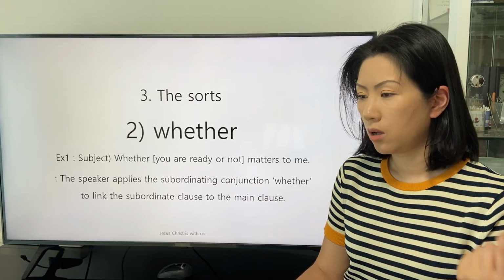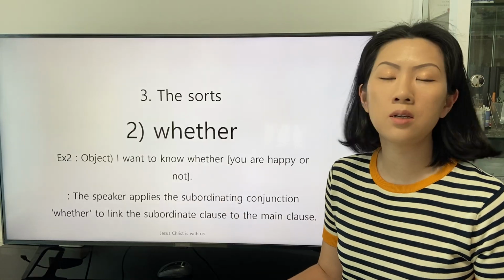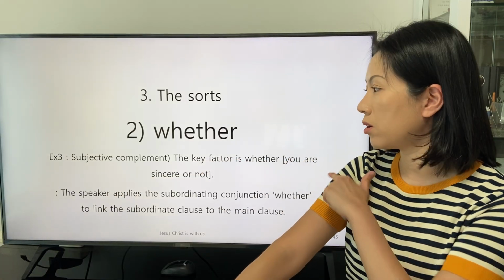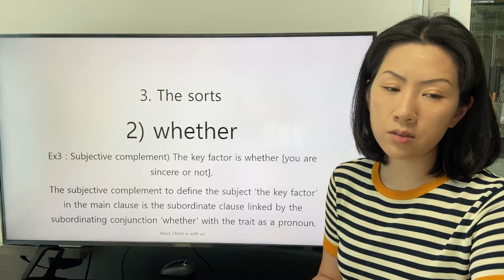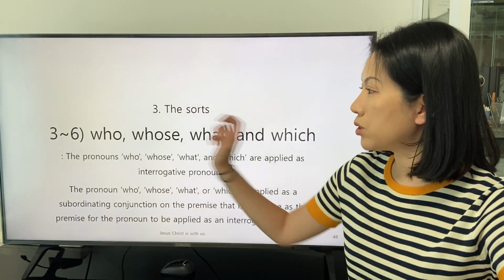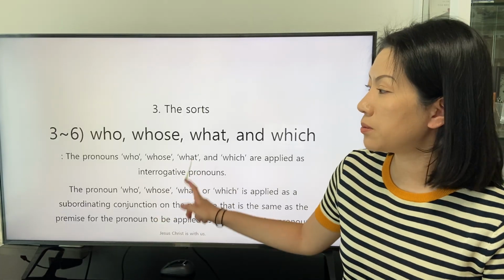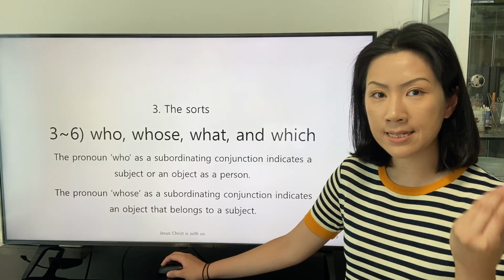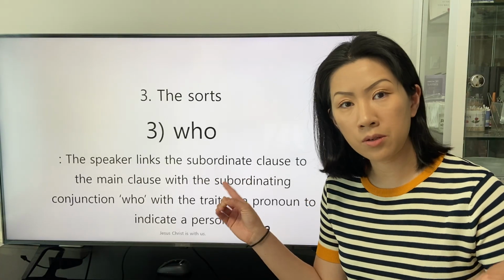7-13. A subordinating conjunction : whether (2) and an introduction for who, whose, what, and which